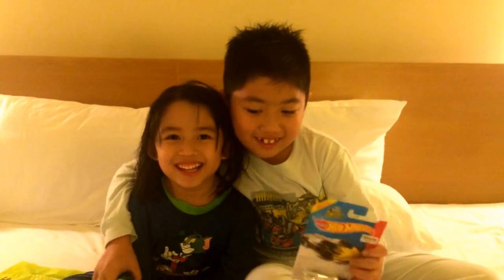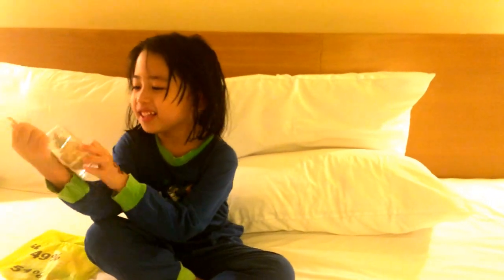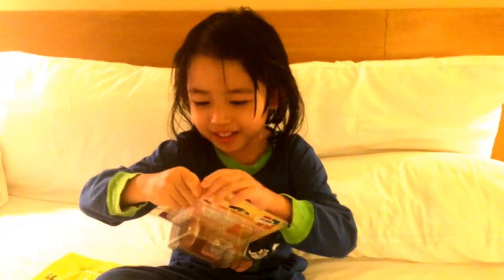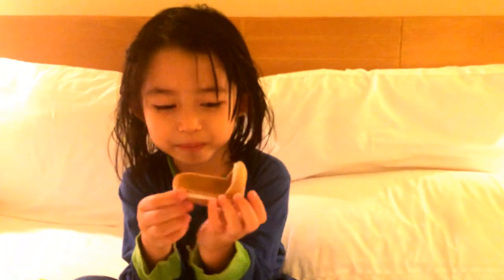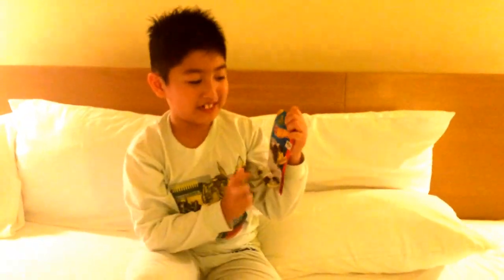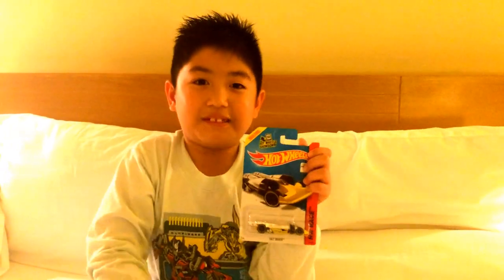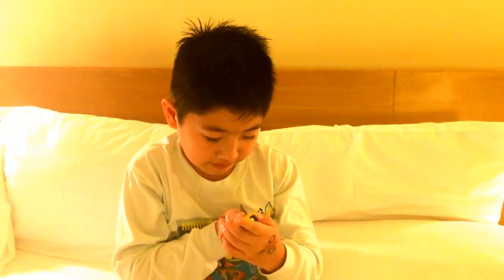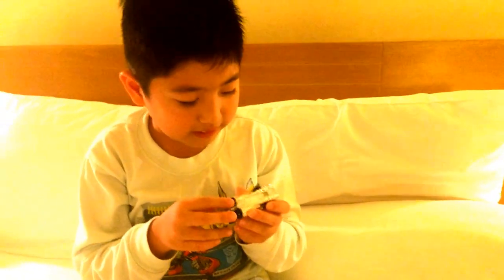Gidon's first upload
Gidon's Hot Wheels race salt shaker and Glenda's Sylvanian Family baby crib